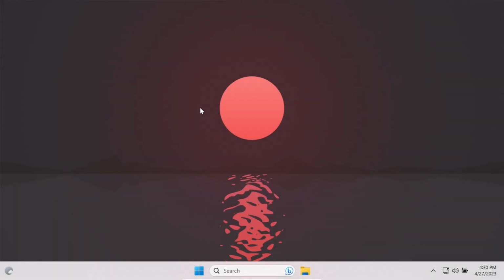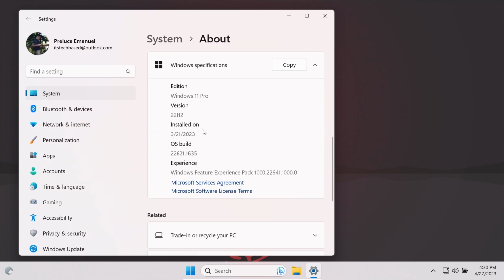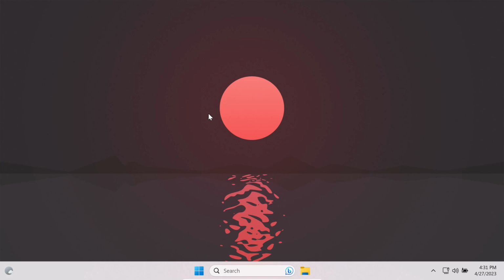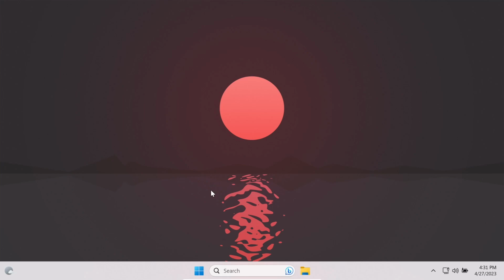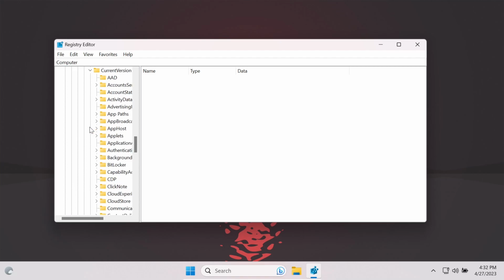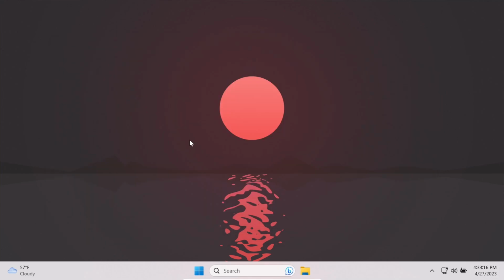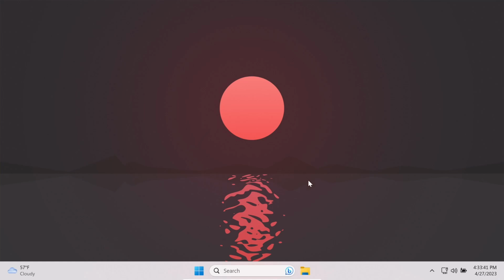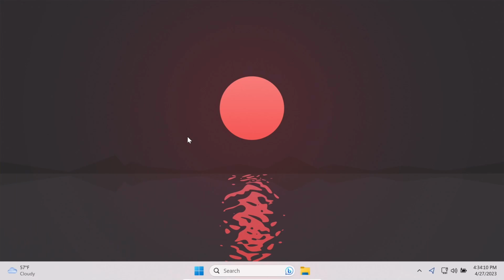How to Enable Clock with Seconds in Windows 11 Main Release